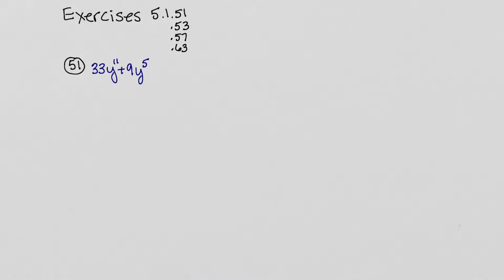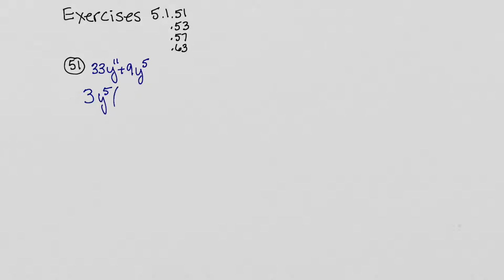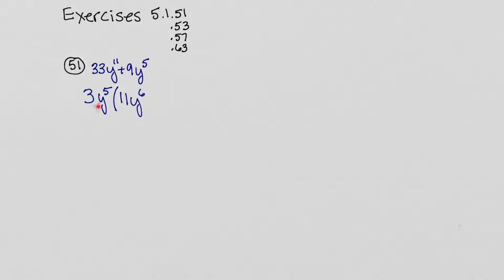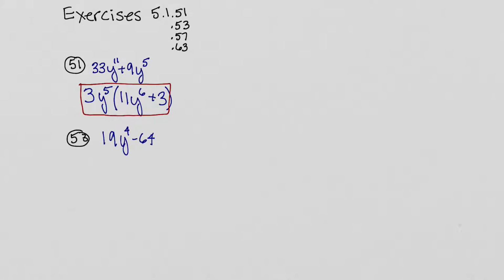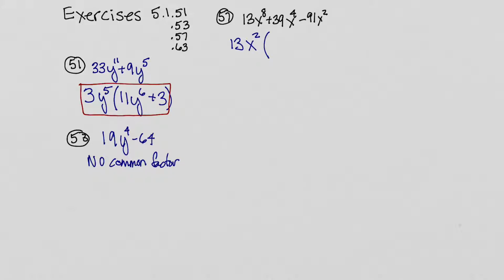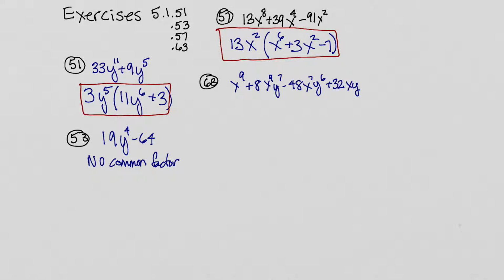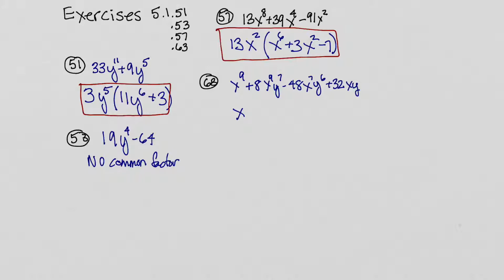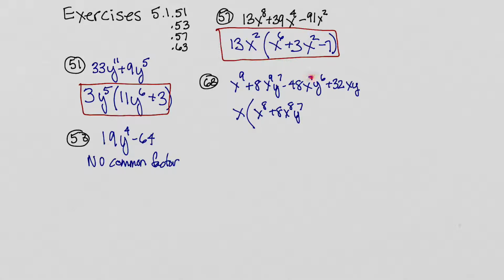03 Chapter 5.1, Exercises 51, 53, 57, 63